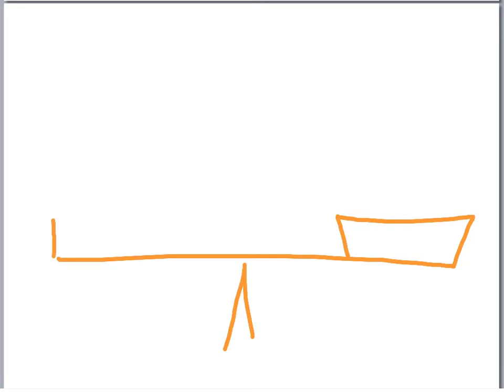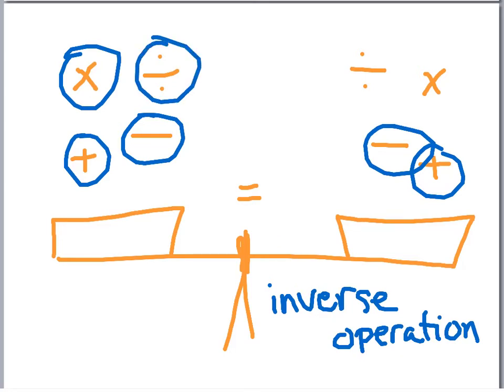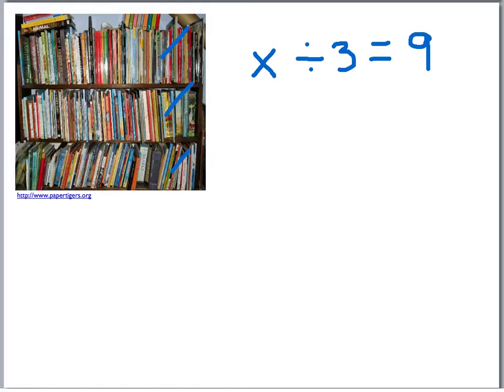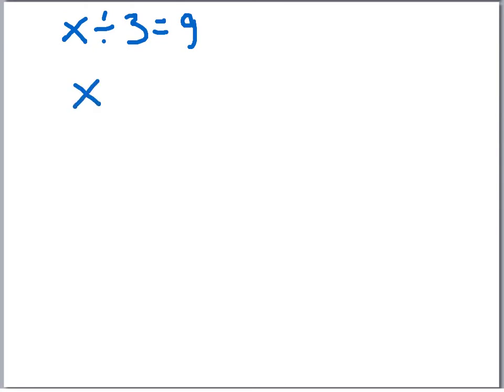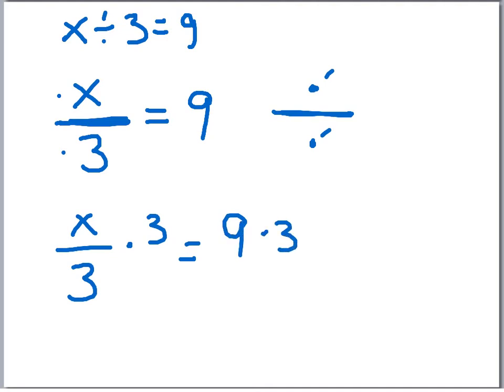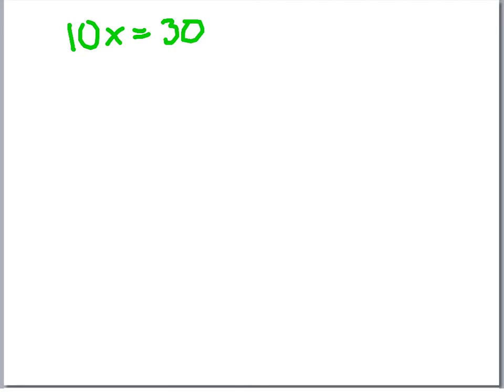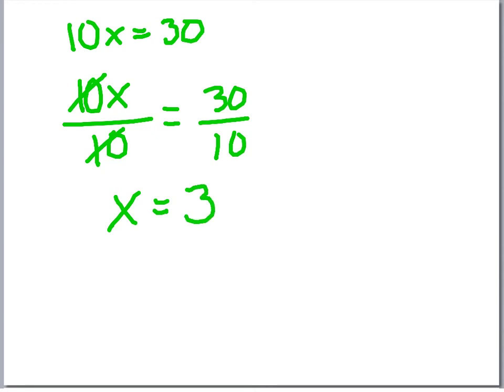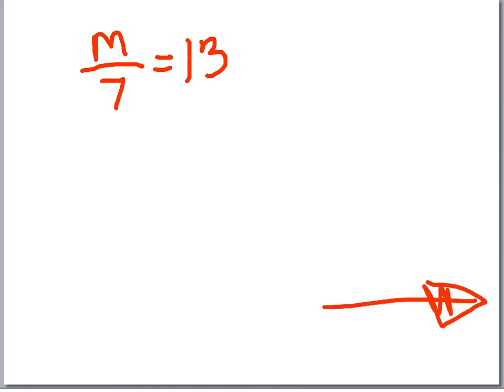4.6 Solving Multiplication and Division Equations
Students multiply and divide to solve an equation.